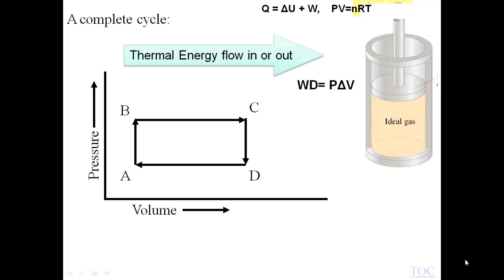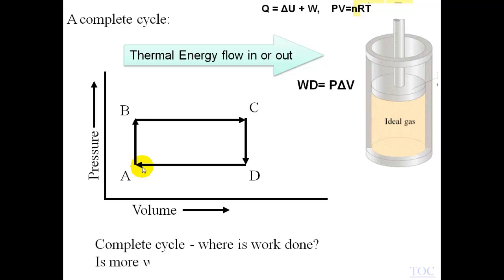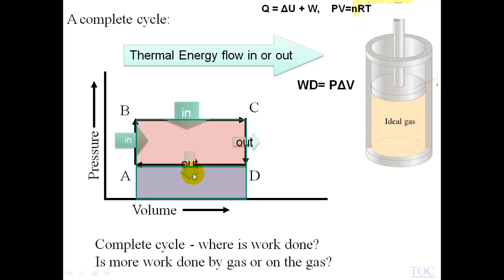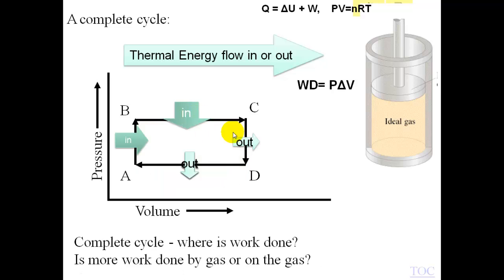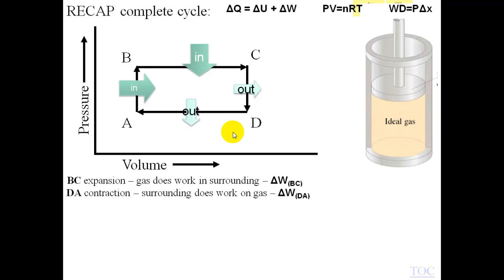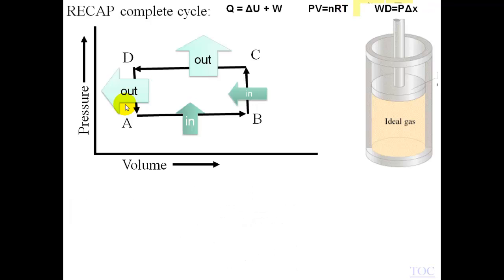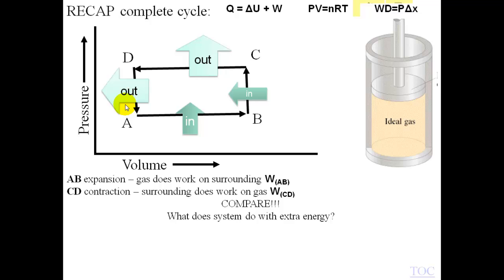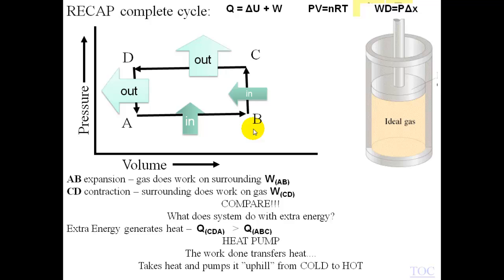Thermodynamic processes 3